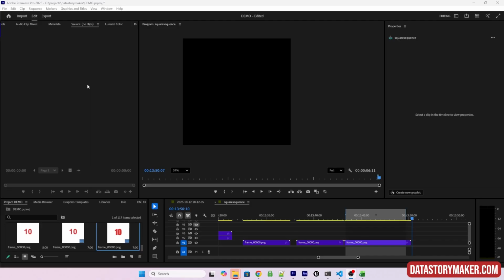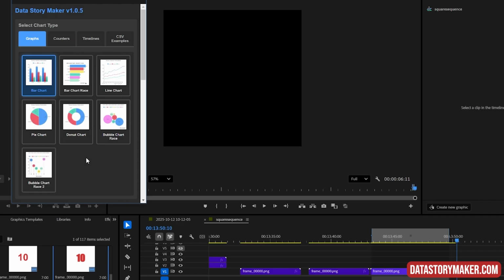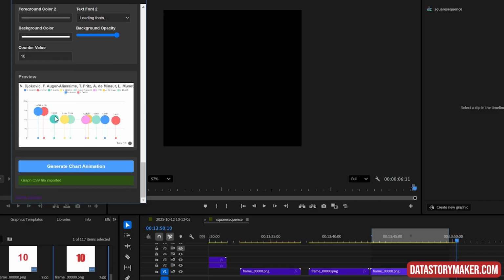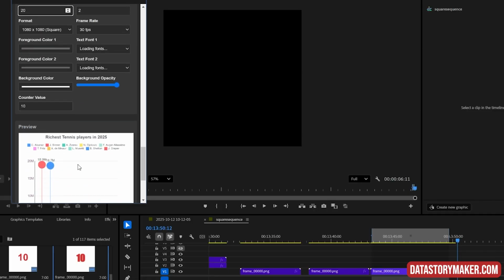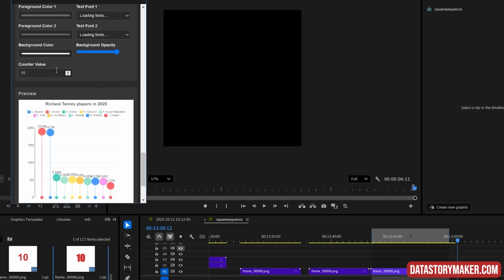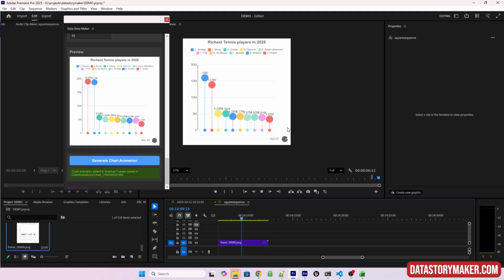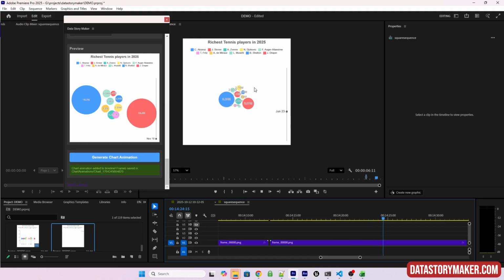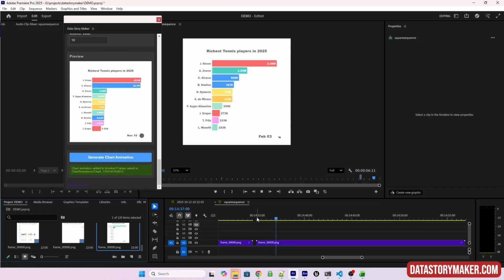How to make Data Stories and Bar Chart Races in Premiere Pro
Hello ladies and gentlemen, how are you doing? I recently published a data story about tennis, focusing on players who won more prizes in 2025, using new types of graphs I developed for better tennis statistics in Premiere Pro. This video explains the process, highlighting charts, stats, and leaderboard graphics to demonstrate effective tennis visualization and data analysis. The goal is to make data is beautiful and understandable through analytics visualization, showcasing the power of data storytelling.